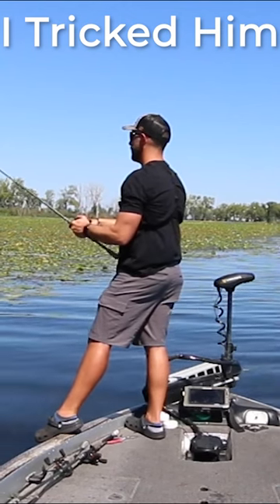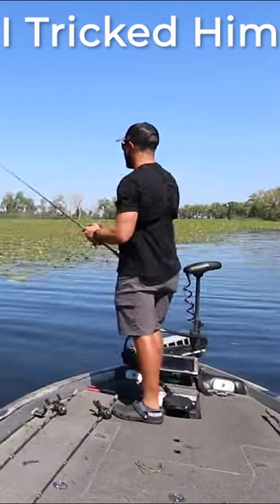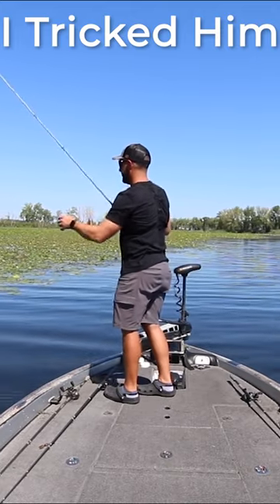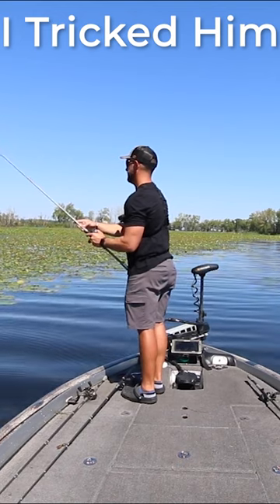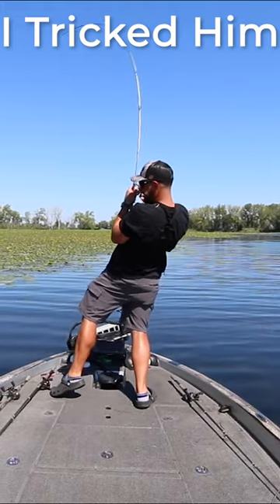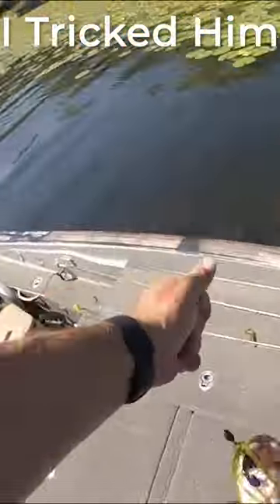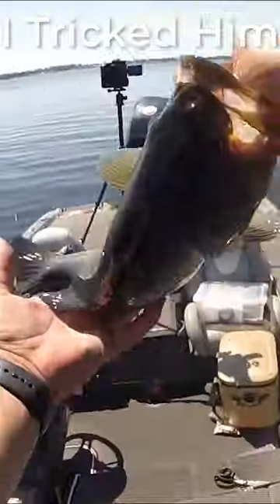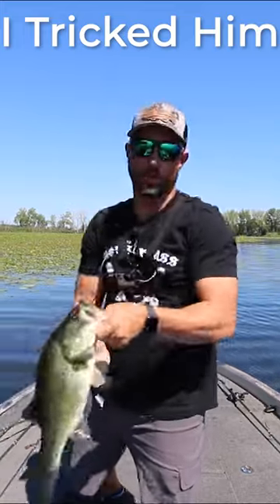I TRICKED This BASS To Eat My LURE